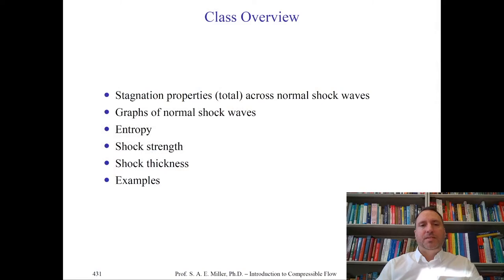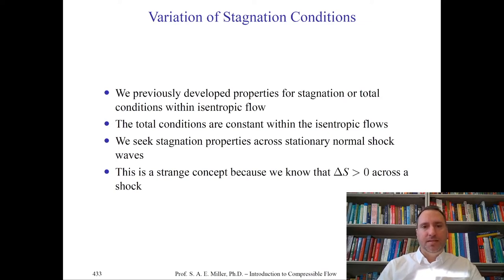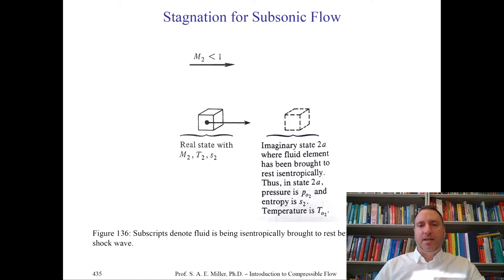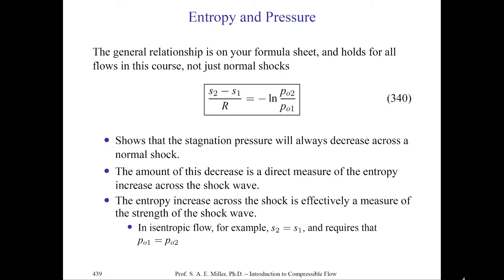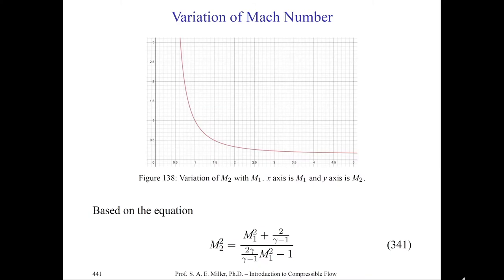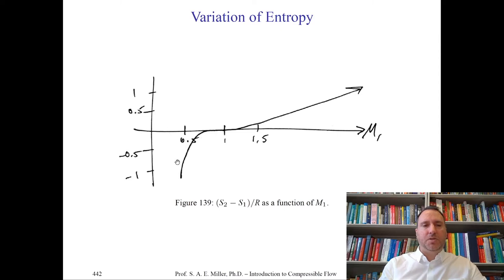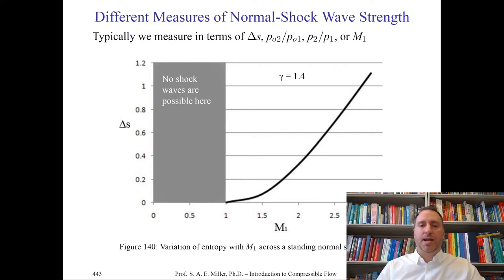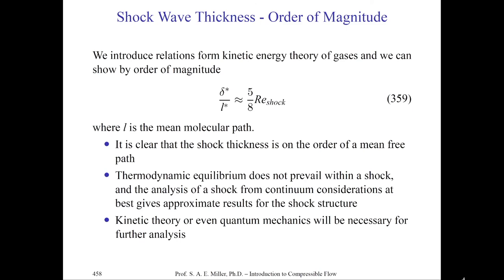Introduction to Compressible Flow - Normal Shock Waves - 3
Stagnation properties across normal shock waves, normal shock wave plots, entropy across shocks, shock strength, thickness of shock waves, and examples.

00:00 Class Overview
01:32 Stagnation Conditions
08:44 Entropy and Pressure
14:03 Normal Shock Relations
19:47 Normal Shock Strength
26:17 Notes on Error
29:47 Compressible Aerodynamics Calculator
31:36 Tables
33:12 Example
37:56 Shock Wave Thickness
51:48 Class Summary